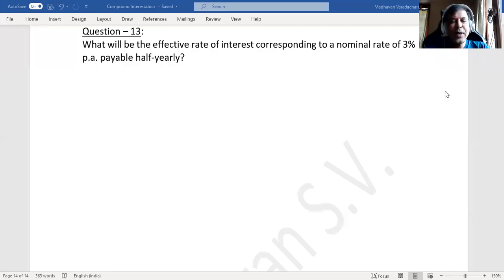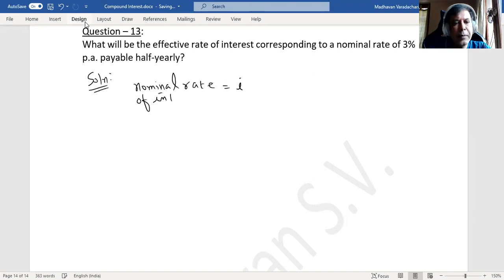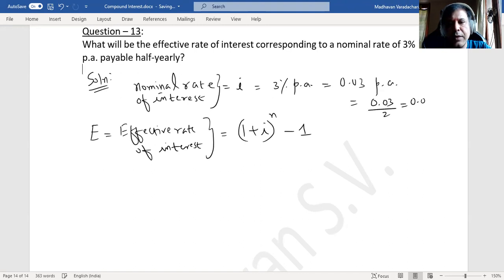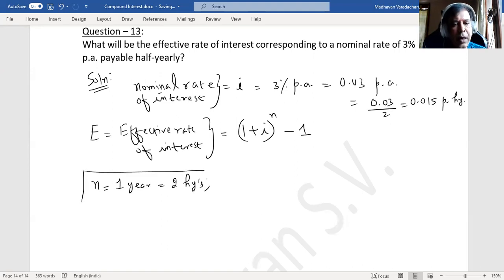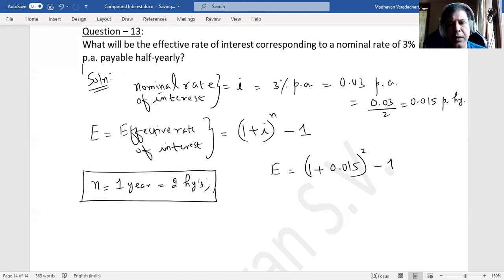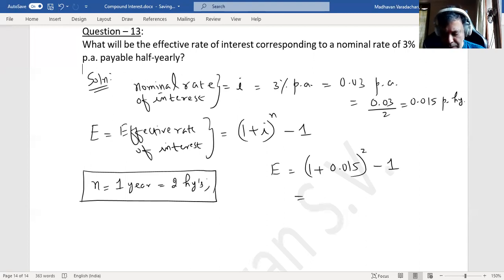14 - Cracking the Code: Effective ROI calculation for 3% Nominal Rate, Half-Yearly Payments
🔍 Ready to decode the complexities of nominal and effective interest rates? Join us in this comprehensive video as we unravel the calculations behind finding the effective rate of interest for a nominal rate of 3% per annum, payable half-yearly. 💡💰 Learn the step-by-step process to transform nominal rates into their effective counterparts and understand the impact of compounding frequency on your returns. 🔄 Whether you're a student delving into finance or a curious individual eager to enhance your financial literacy, this video is your guide to mastering interest rate conversions. 🎓 Hit play now and empower yourself with the knowledge to make informed financial decisions! 🚀 EffectiveInterestRate FinanceExplained InterestRateConversion FinancialLiteracy InvestingInsights 📈

How to calculate the effective rate of interest against a nominal rate of interest?